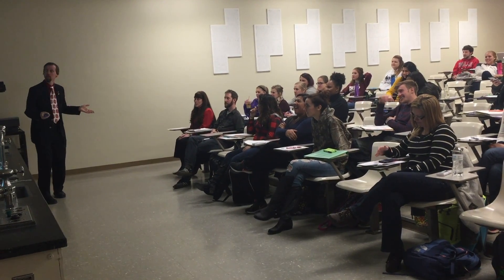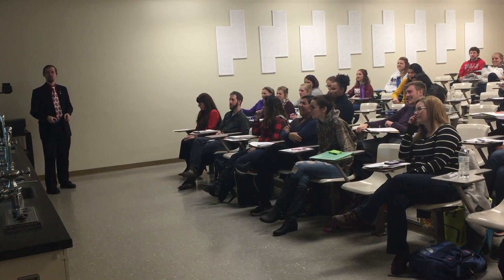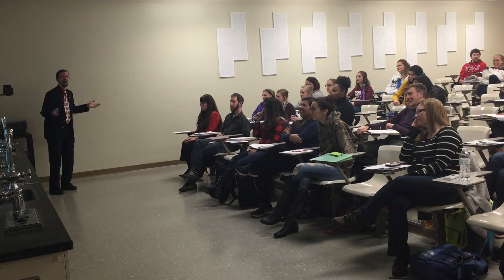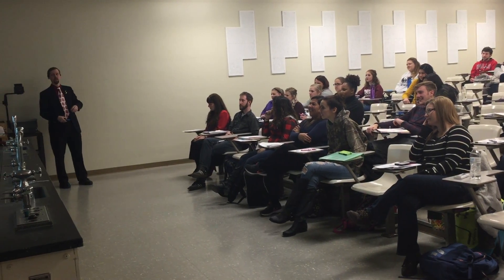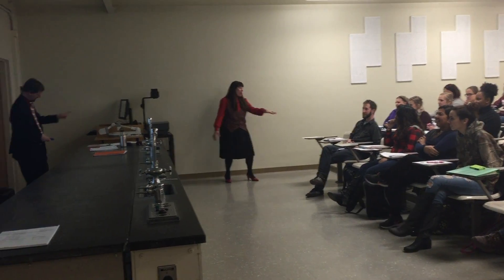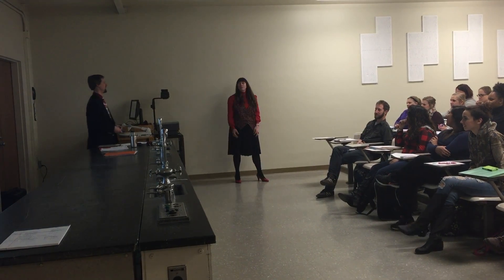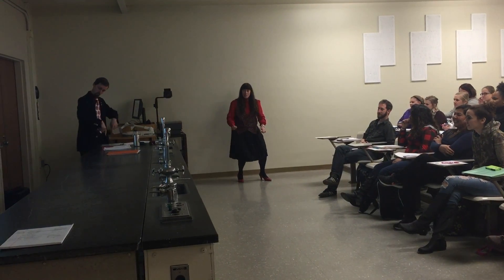Simersong Science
Drs. Scott and Mitzi Simerlein develop musical pneumonic devices to help their students learn anatomy and physiology concepts. They coined their three dozen or so tunes Simersongs.